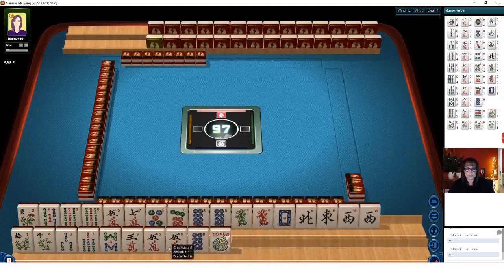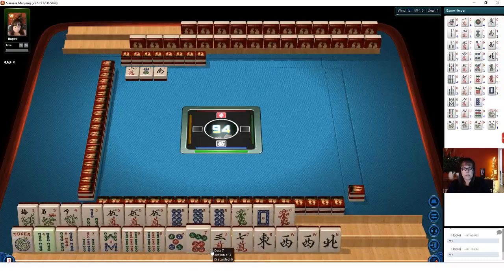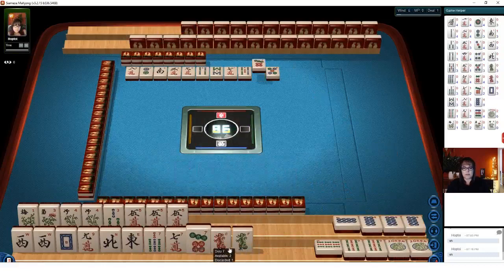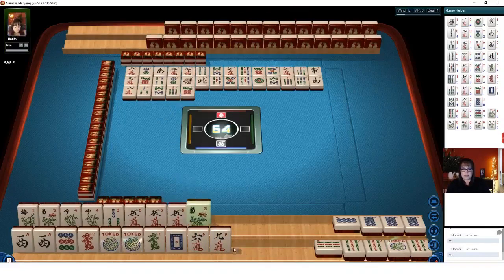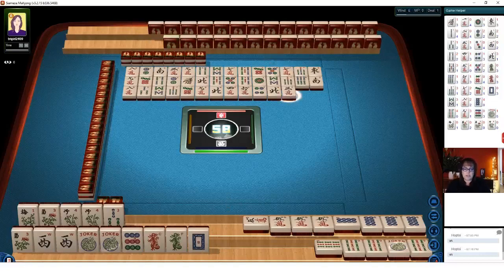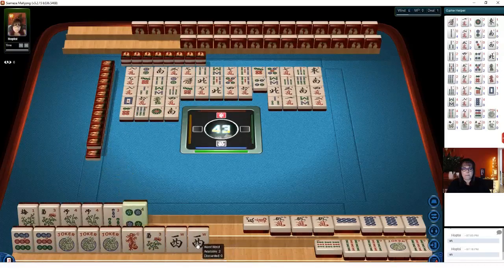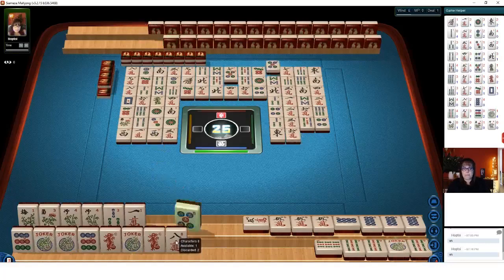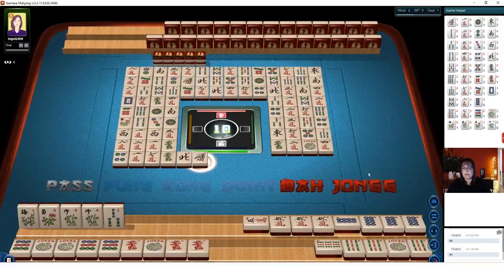National Mah Jongg League Siamese Strategy Theory 20200219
Michele Frizzell
Instructor, Author, Speaker
6175 Hickory Flat Hwy Ste 110-335